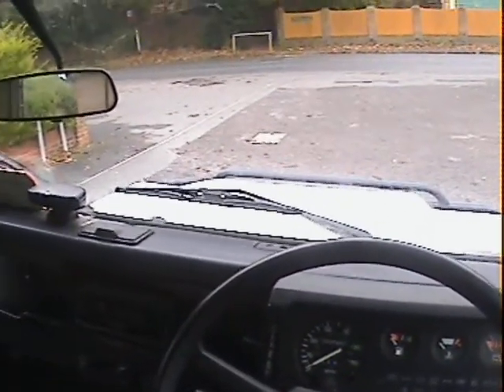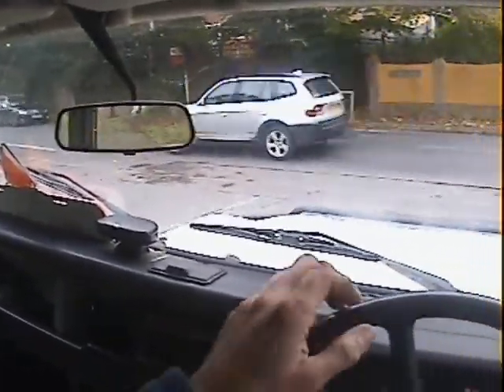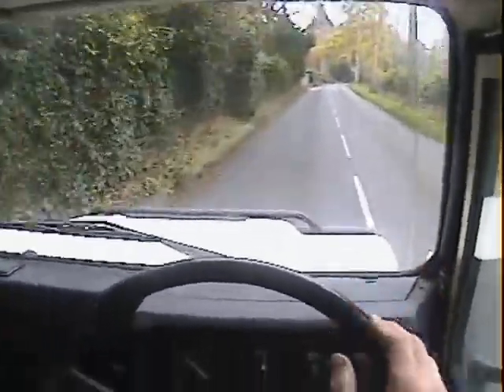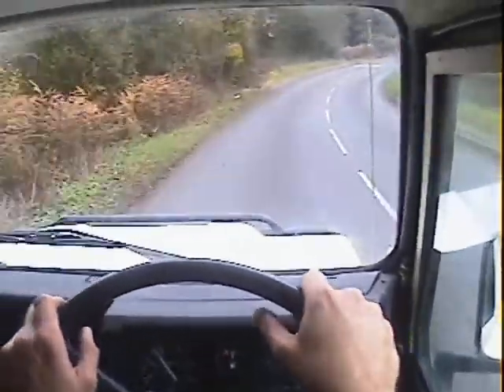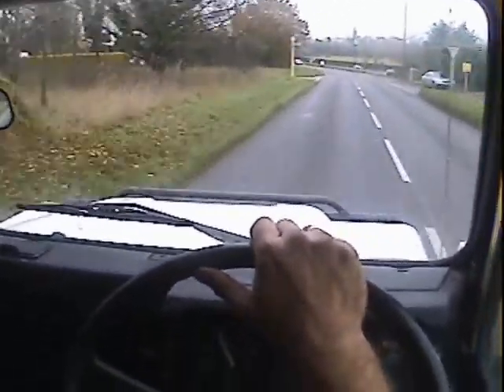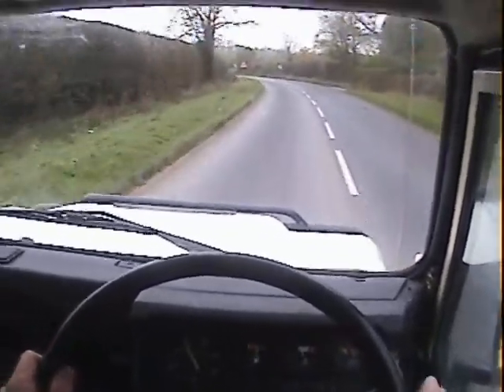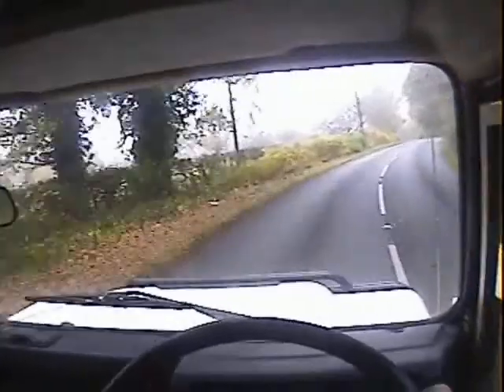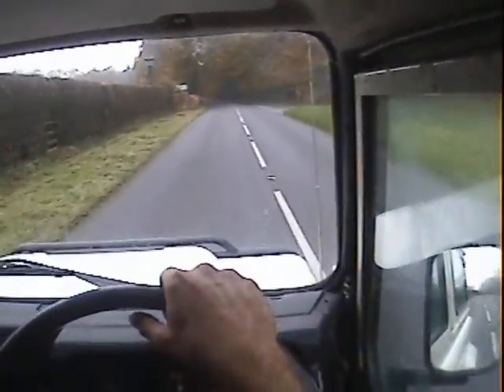land rover 90 V8 CSW for sale in action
motodrome land rover 90 V8 CSW for sale in action